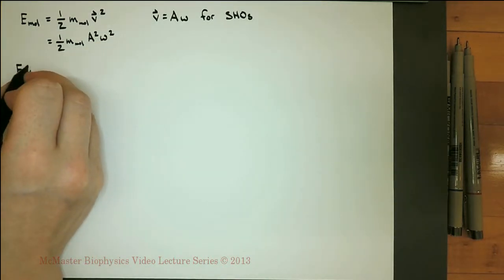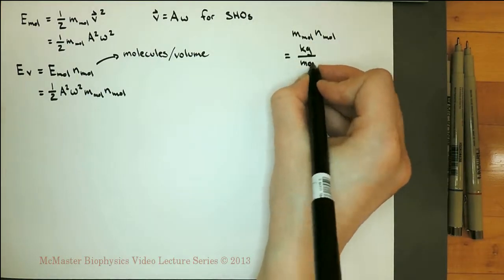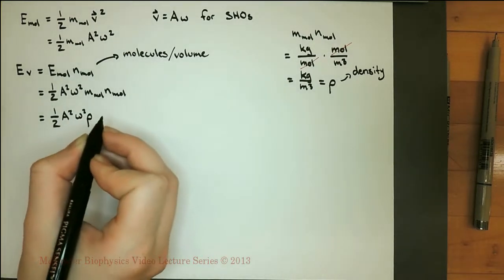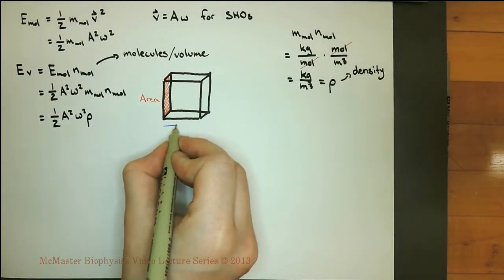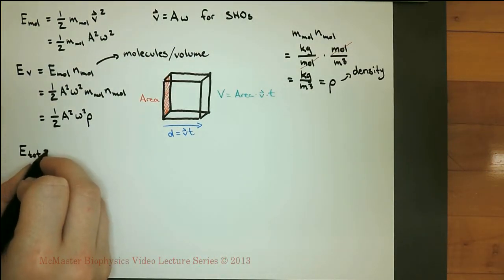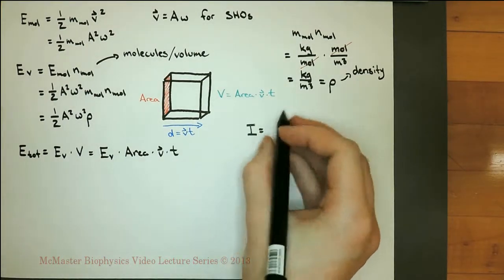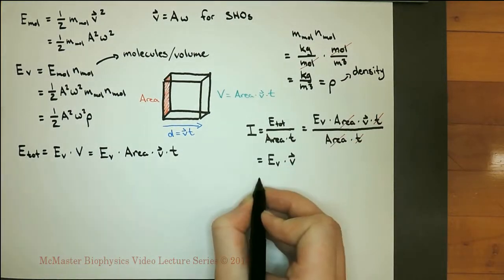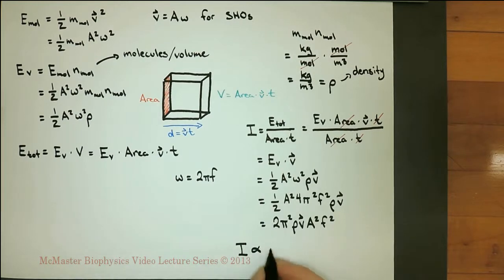Mathematical Proof of Intensity Relationship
This video is a part of the McMaster Biophysics Video Lecture Series. The McMaster Biophysics Video Lecture Series is a series of instructional videos made as a resource for first year physics students.

The videos were filmed in the Laboratory for Membrane and Protein Dynamics by Alina Jade Barnett and Dr Maikel Rheinstadter. This lecture series is endorsed by the McMaster Physics Department.

This is a mathematical proof pertaining to the video Waves. It is most relevant to Biophysics 1S03 students.